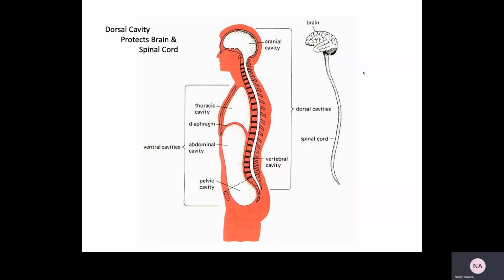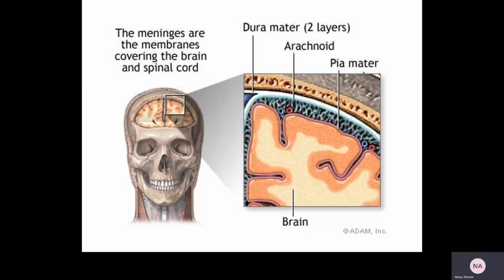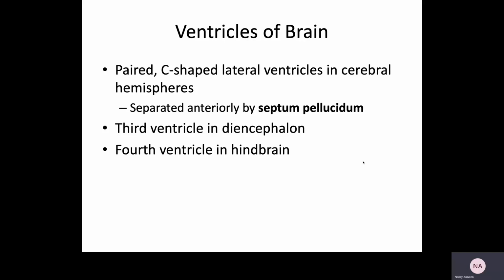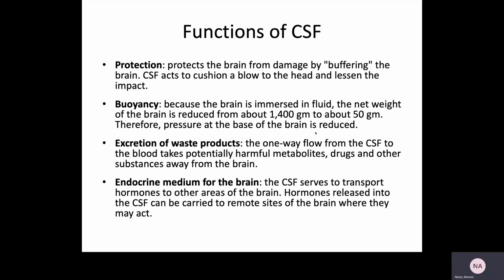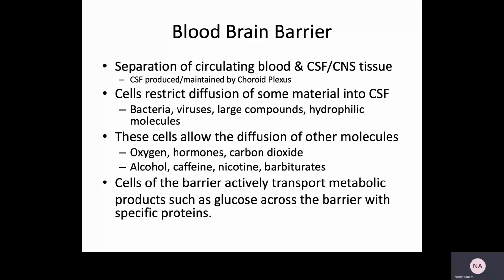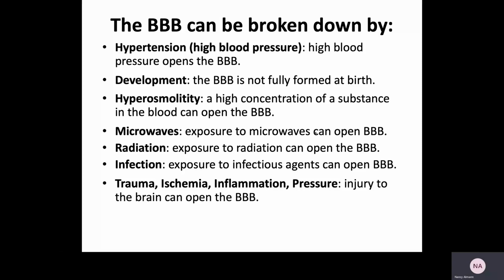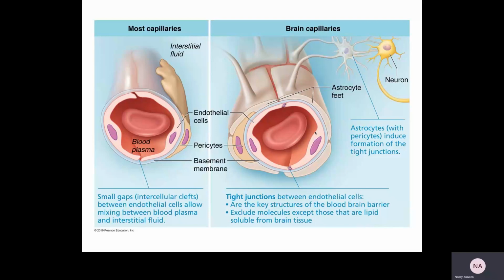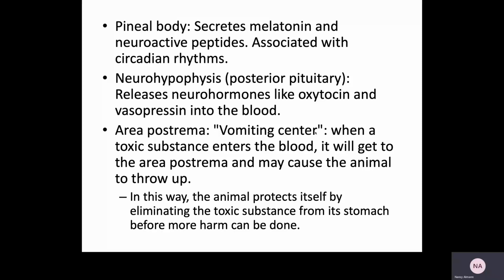BIOL 131 Nervous System Brain Lecture 2 Protection of Brain Tissue